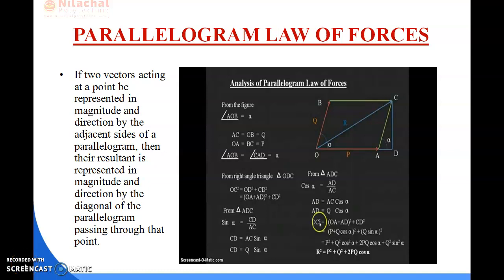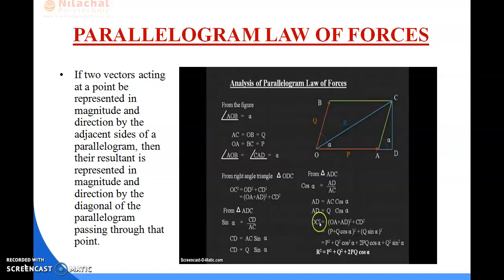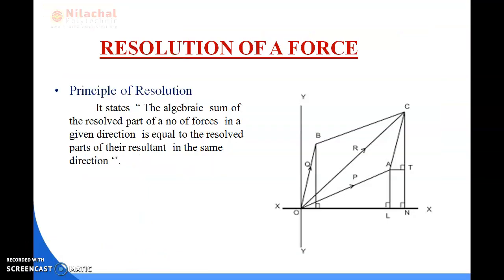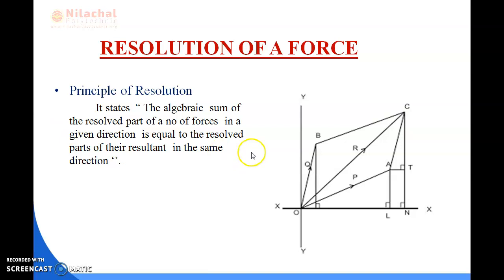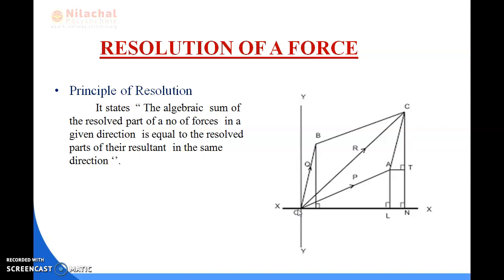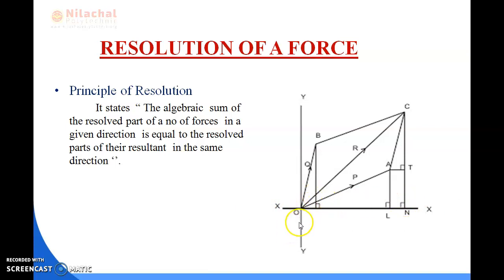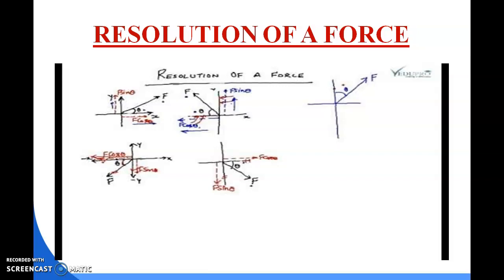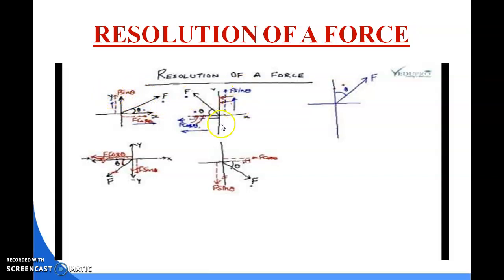1ST YR | ENGG MECHANICS | CHAPTER 2 EQUILIBRIUM PART 2